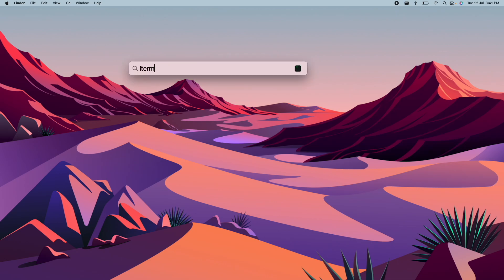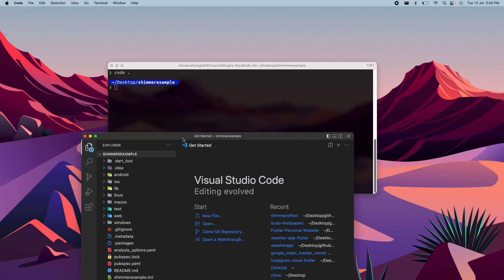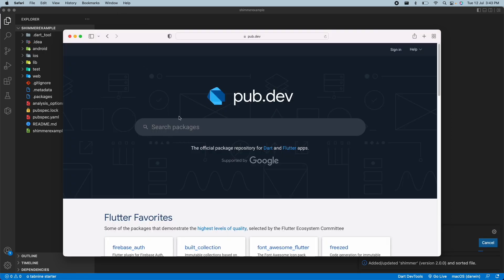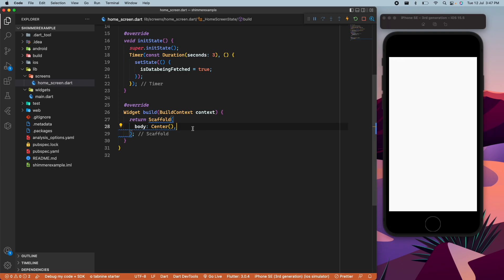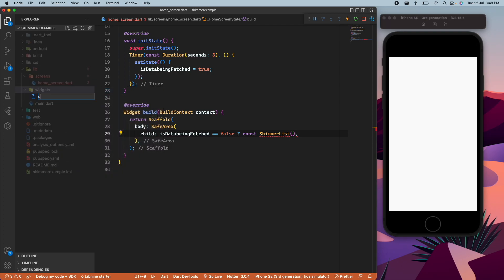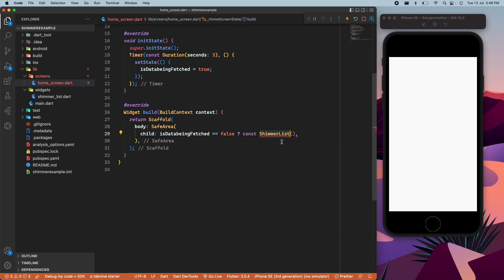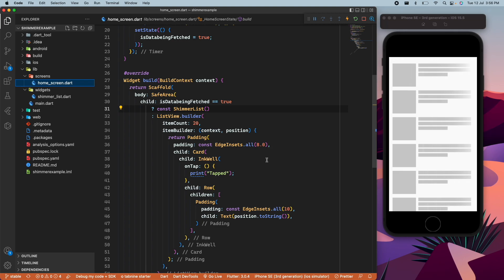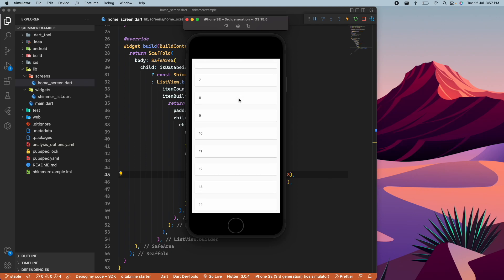Flutter Tutorial | Create a Shimmer Loading Effect | Shimmer Loading Animation[2022]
In this video, we will learn how to implement the best practise in your application to not bore your user while waiting for your data being fetched from your server.
We have used the shimmer package to create the shimmer loading animation for our app. This is a short tutorial that shows the implementation of it. Companies like Facebook and interest use this technique to engage with their customer and provide a better user experience.

This is the video posted after a long time, as I was not in good health and really thought that I wouldn't be able to get back to youtube. But now today after recovery, I am back to enrich the community with great flutter tutorials.

If this helps make sure to share it with friends and colleagues who will benefit from this

►For the 3D intro, I'm using Rotato: rotato.xyz
🎵Credits :
softy x no one’s perfect - The Beauty Around Us ✨ [lofi hip hop/relaxing beats]
Reddit Username : @backslashflutter

🔗OTHER:
1. FLUTTER AND FIREBASE
2. FLUTTER SPEEDCODE

About Flutter:
Flutter is an open-source UI software development kit created by Google. It is used to develop cross platform applications for Android, iOS, Linux, Mac, Windows, Google Fuchsia, and the web from a single codebase. The first version of Flutter was known as codename "Sky" and ran on the Android operating system.